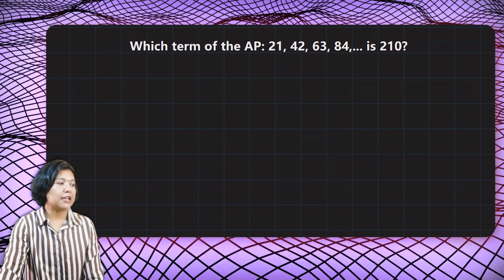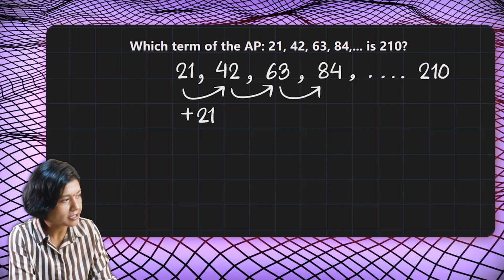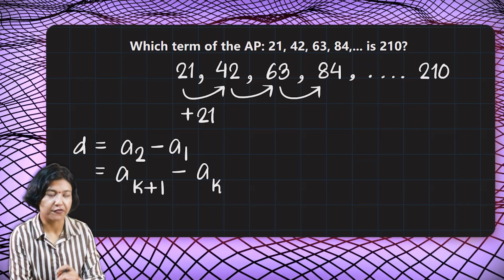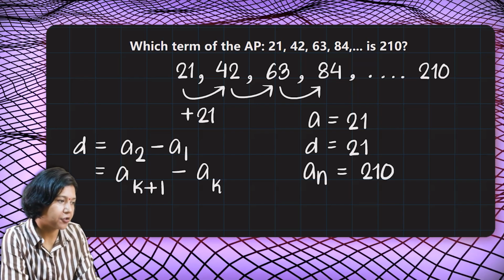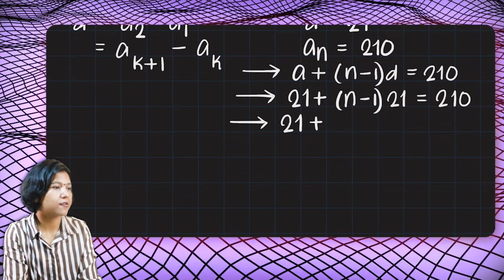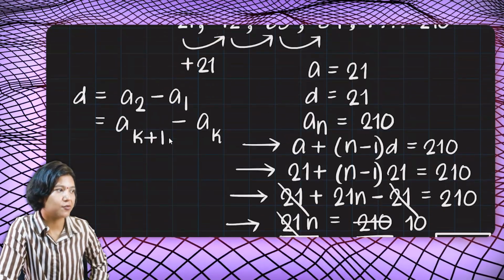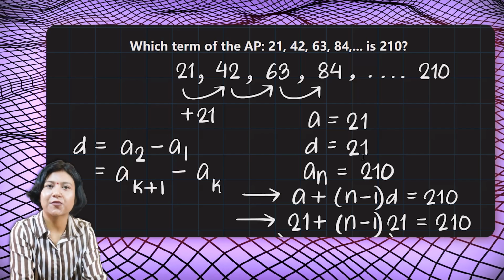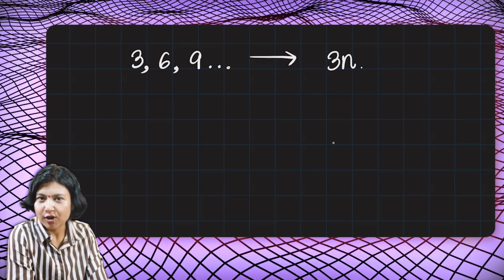Arithmetic Progression Question| CBSE Class 10 Maths | IGCSE Additional Math | Further Maths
Welcome to Part 2 of the Arithmetic Progression series by @SujataMaths!
In this lesson, you’ll learn the quickest and most effective way to find any term in an AP using the nth term formula:

✅ Perfect for:

ICSE & IGCSE Additional Maths
O Level & Cambridge Maths
Singapore Maths Curriculum
Entrance & Competitive Exams (NTSE, Olympiads, etc.)

🔍 What you’ll learn in this video:
What is the nth term of an AP?
How to use the nth term formula correctly
Solving questions with large 'n' quickly
Tips to avoid common errors
Real-life exam-style examples solved step-by-step

🎯 Whether you're a school student or preparing for competitive exams, this method will help you solve AP questions faster and more accurately.